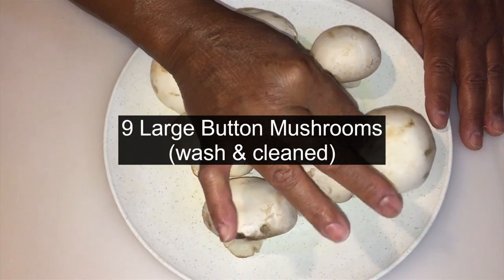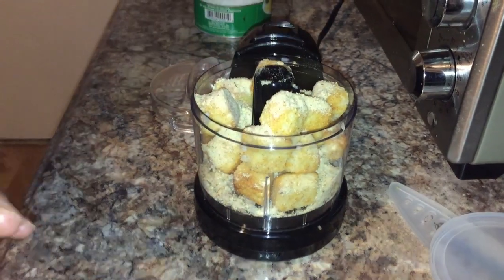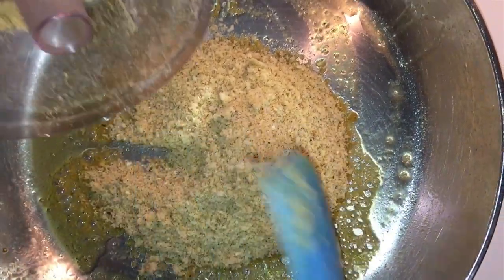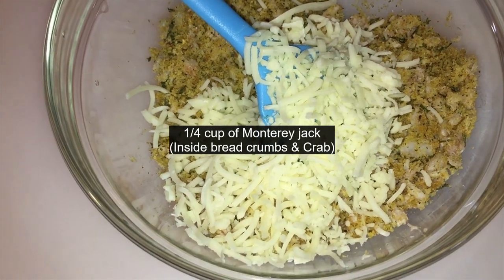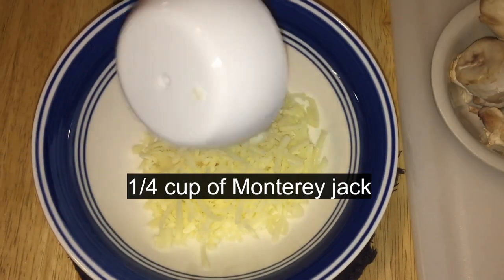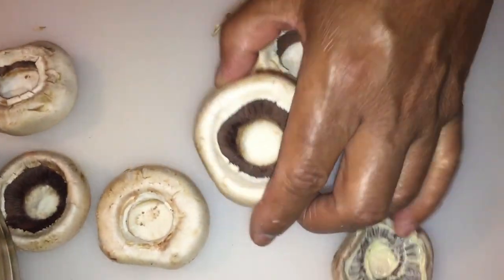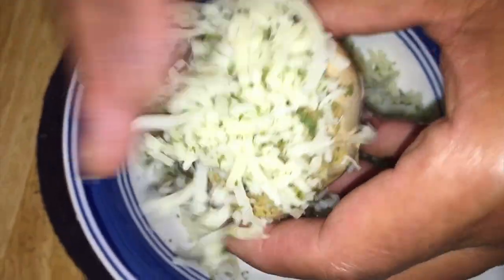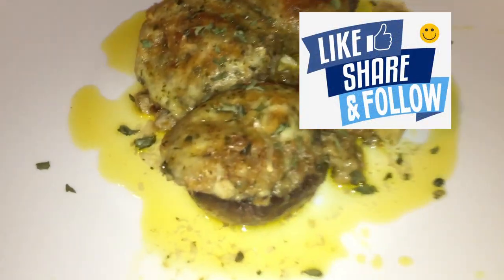Homemade Seafood Stuffed Mushroom | Red Lobster Crab Stuffed Mushrooms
Welcome back, food lovers! Today, we’ve got a delicious recipe for all the mushroom fans out there. Get ready to learn how to make Seafood Stuffed Mushrooms (or as some call it, Crab Stuffed Mushrooms)! This easy and flavorful dish is perfect for any occasion. We’ll be baking these savory mushrooms at 350°F, and you’ll get step-by-step guidance on how to create this delightful appetizer. 🍽️🦀🍄

Ingredients:
🍄 9 Large Button Mushrooms (washed & cleaned)
🍞 1/4 cup of Italian Breadcrumbs
🧀 1 cup of Cheese Croutons
🧂 1/4 teaspoon of Seasoning Salt
🌶️ Black Pepper (to taste)
🌿 1 tablespoon of Parsley Flakes
🧈 1/3 cup of Butter
🧀 1/4 cup of Monterey Jack Cheese
🦀 8 oz. Can of Crabmeat (claw)
🧅 1 Slice of Diced Shallots
🧄 Minced or Chopped Garlic

Hope you enjoy this delicious recipe!

🍤 Homemade Shrimp Penne Alfredo Recipe
🍽️ Homemade Crispy Fried Calamari

Promoted by Free Stock Music: Free Stock Music